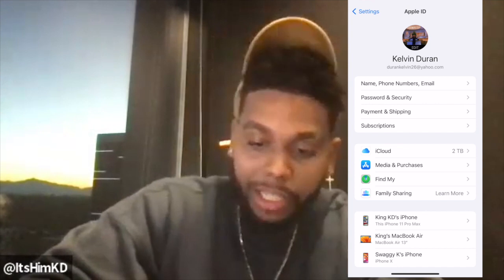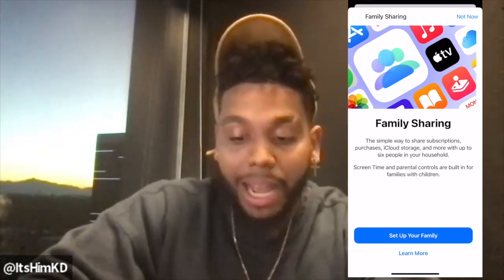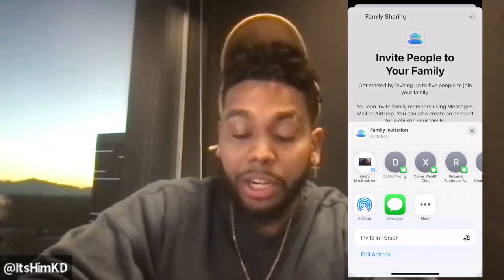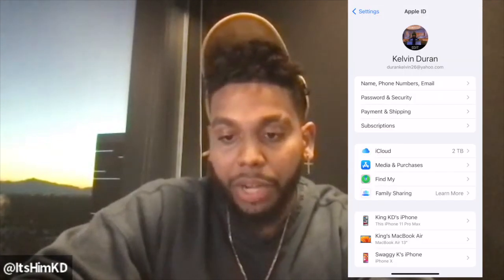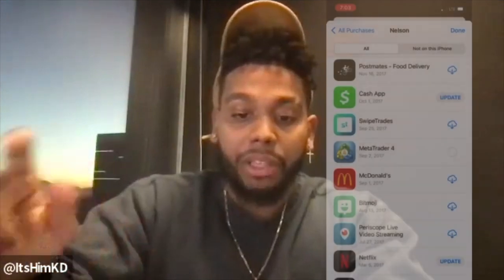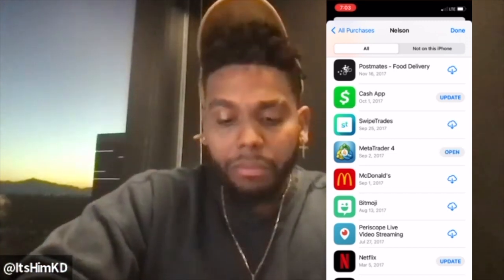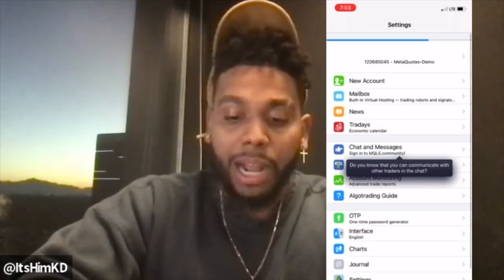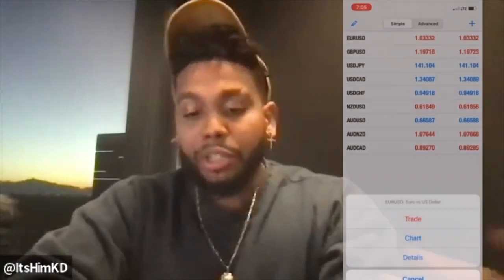How to Download MT4 In iPhone (EASY) | MT4 Banned | Download MT4 in iPhone After Ban ?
How to Download MT4 In iPhone (EASY) | Download MT4 in iPhone After Ban ?

This video shows you How to Download MT4 In iPhone Easily! Watch this Video till the end to learn How to Download MT4 In iPhone.

Were you able to figure out How to Download MT4 In iPhone? Share this with your friends who want to Download MT4 In iPhone.

Need One On One or Interested in Starting your Journey  Just Message me"YOUTUBE' On Instagram

Or DM me 'MENTORSHIP' on IG @itshimkd  for more 1-on-1 Help

DM "YOUTUBE" if you have any questions, are feeling st